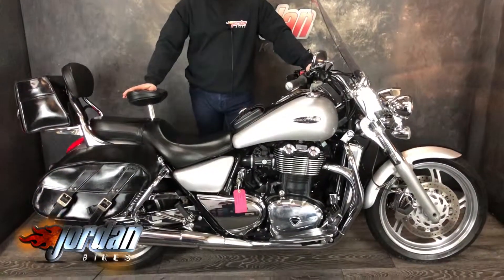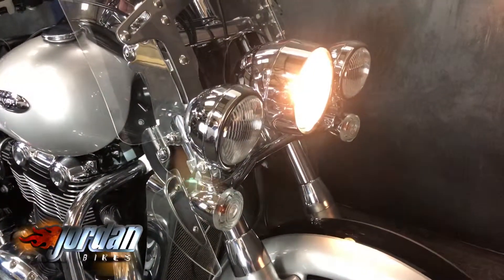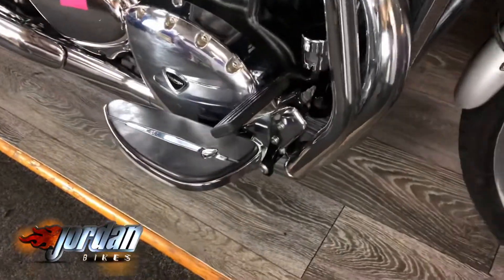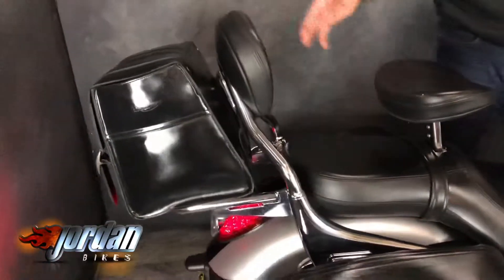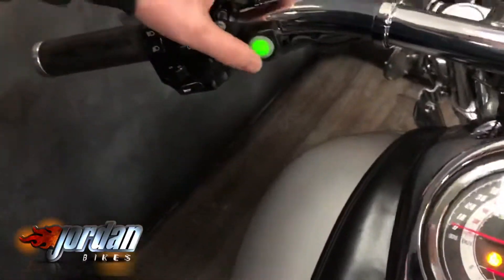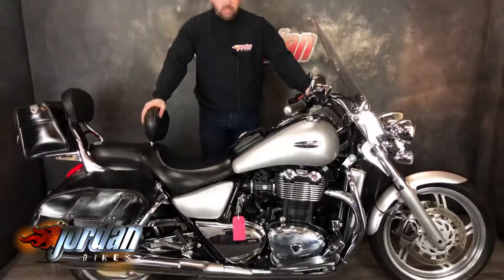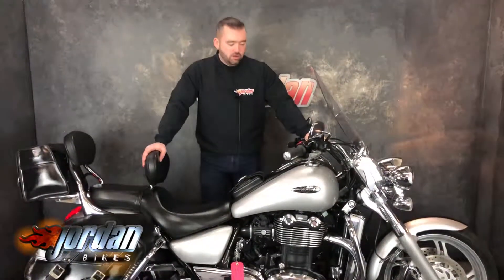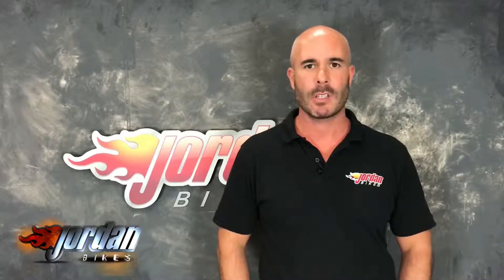For Sale, Triumph Thunderbird 1600cc ABS, 2009 ‘59’ plate with only 10,684 miles on the clock. £6990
For Sale, Triumph Thunderbird 1600cc ABS, 2009 '59' plate with only 10,684 miles on the clock. This is quite a rare bike to find, and this particular one comes loaded with some lovely upgrades. These comprise of rider and passenger back rests, leather panniers and top box, leather tank bag, touring screen, spot lights, engine bars, luggage bars, foot boards, heel and toe gear selector, and a radiator guard. It looks lovely in silver metallic paint. If you are looking for a large engine, and comfortable cruiser for great value for money, well then this could be the bike. This one can be yours for only £6990